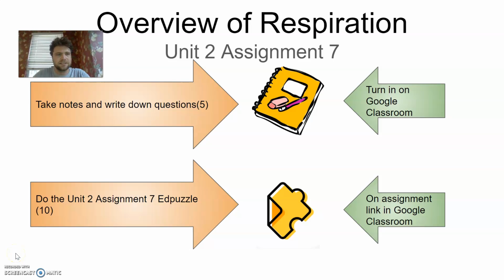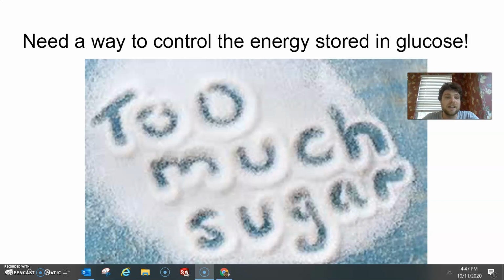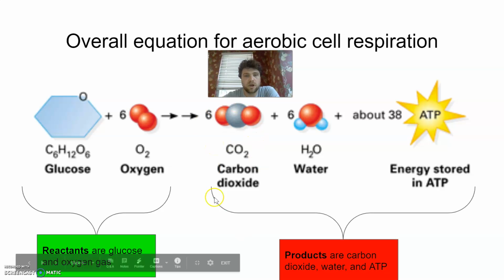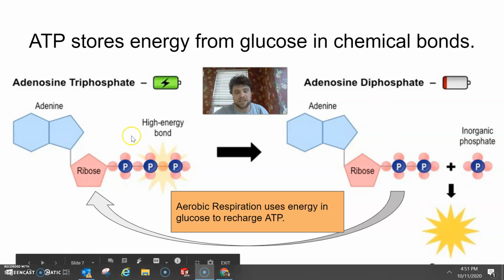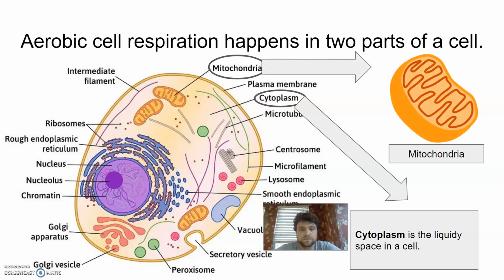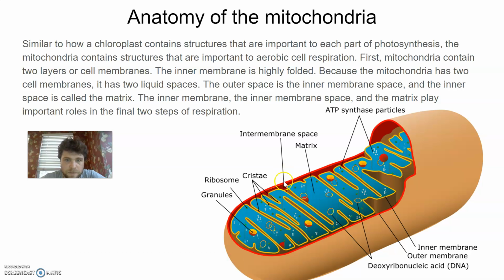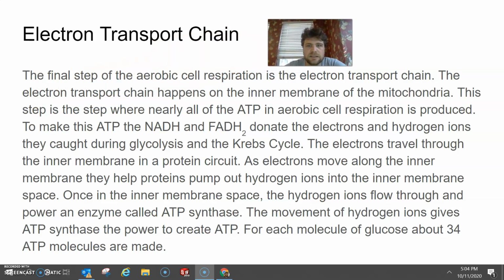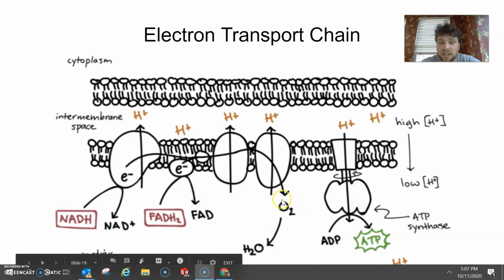Overview of Respiration